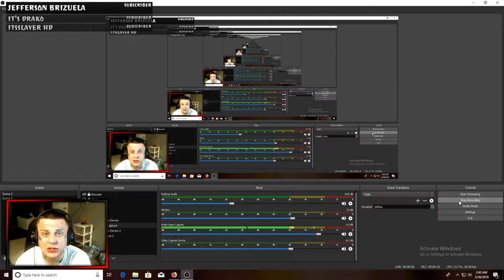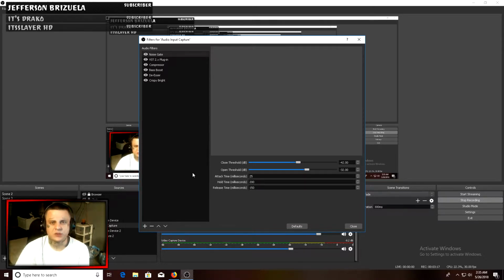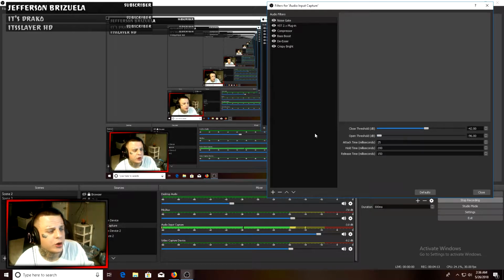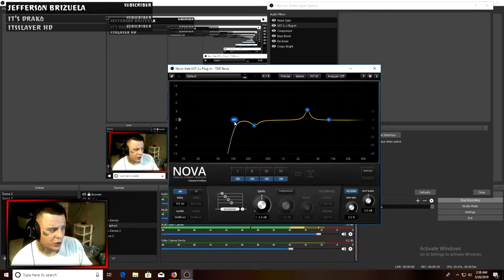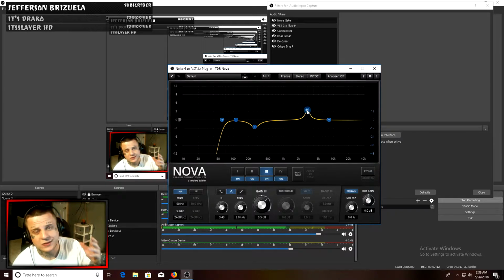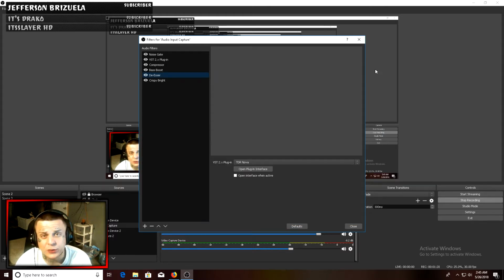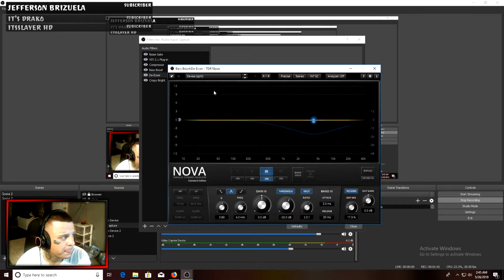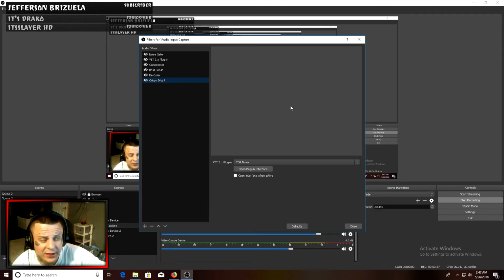OBS Tutorial ( AMAZING Ways To Make You Microphone Sound Great)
OBS Tutorial ( AMAZING Ways To Make You Microphone Sound Great) Use these methods to make your microphone sound absolutely amazing for recording videos or streaming! How to eq vocals and compressor vocals are important make sure you use these tools to improve your quality!